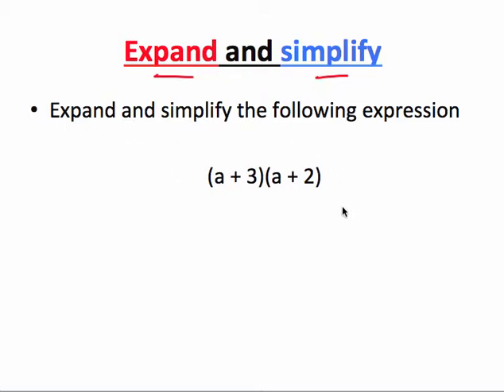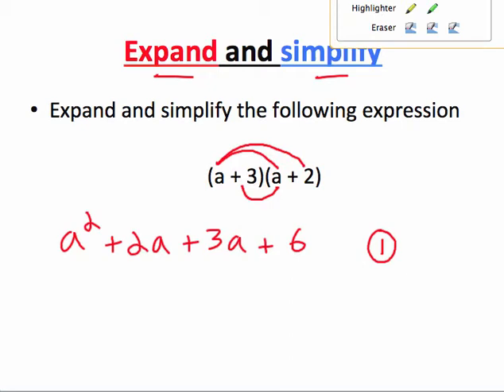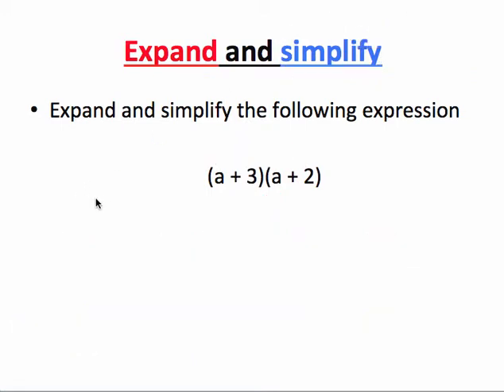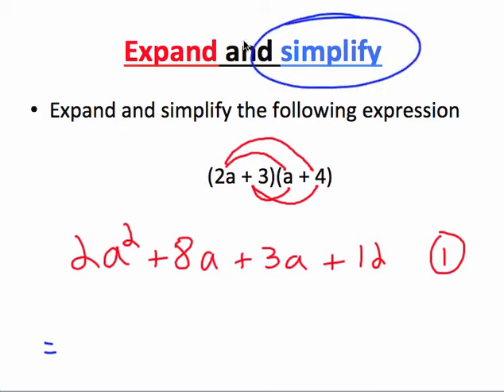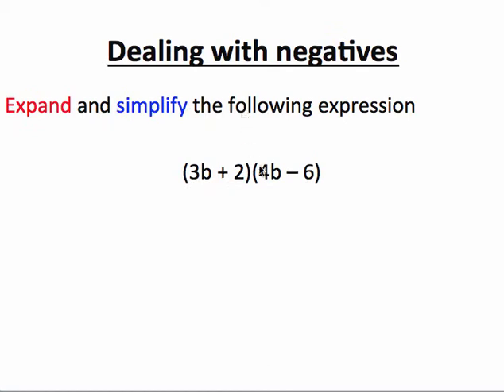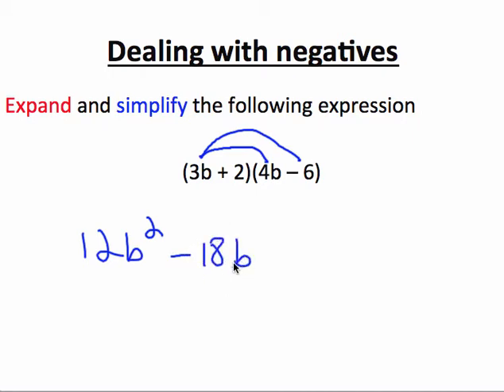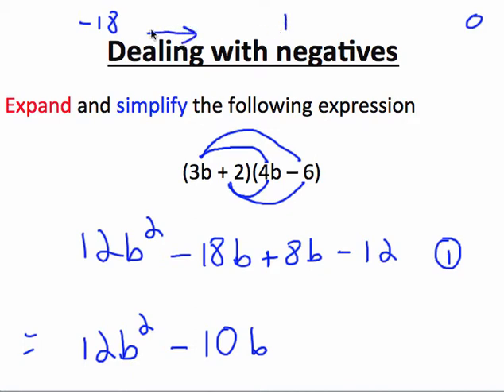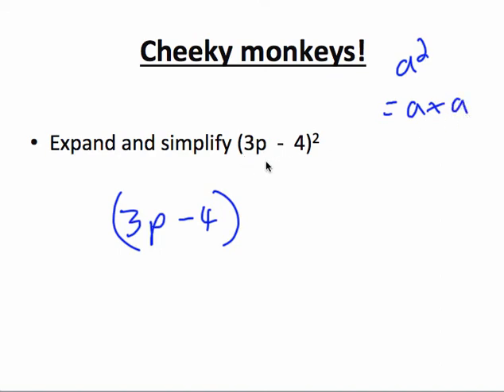5MM Delighful Double Brackets